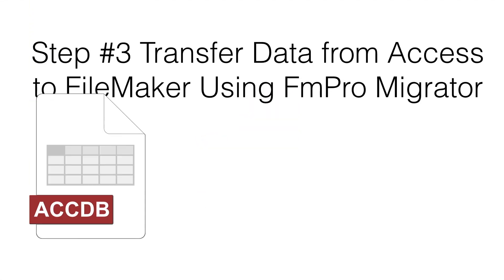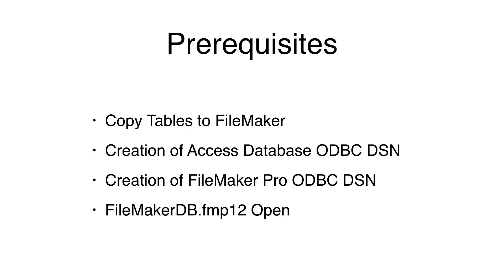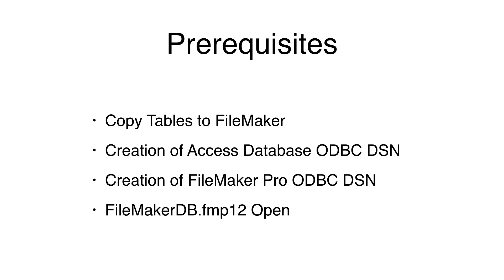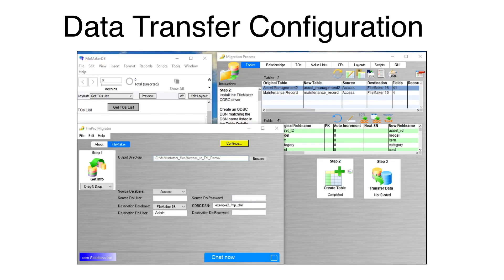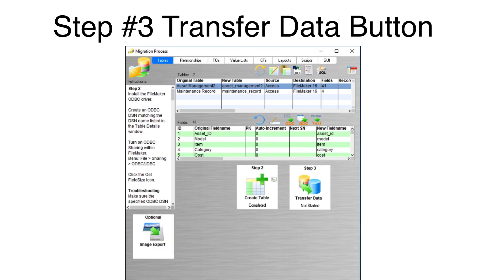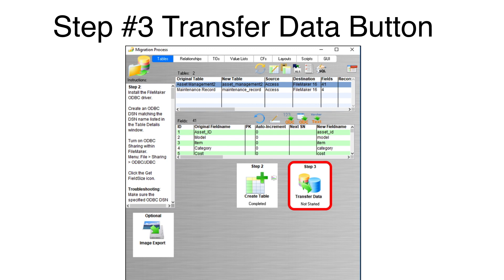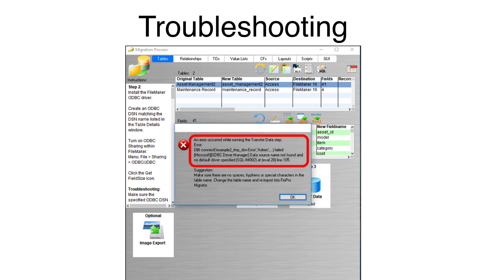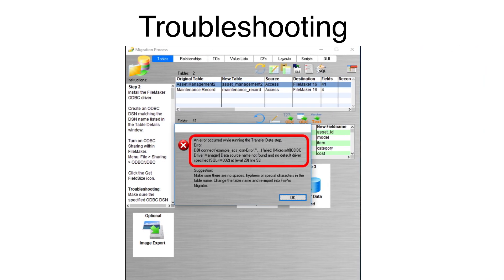Step #3 Transfer Data from Access to FileMaker Using FmPro Migrator [Windows]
This video shows how to transfer data from a Microsoft Access database into FileMaker Pro using FmPro Migrator.
Using FmPro Migrator to transfer data from Microsoft Access, solves the data transfer limitations described in the FileMaker KnowledgeBase article describing ODBC data imports from Access.

AudioBlocks Business Freedom (3:10)

0:00 Introduction
0:28 Prerequisites
1:06 Data Transfer Configuration
1:28 Step #3 Transfer Data Button
1:58 Completed Data Transfer
2:15 Troubleshooting